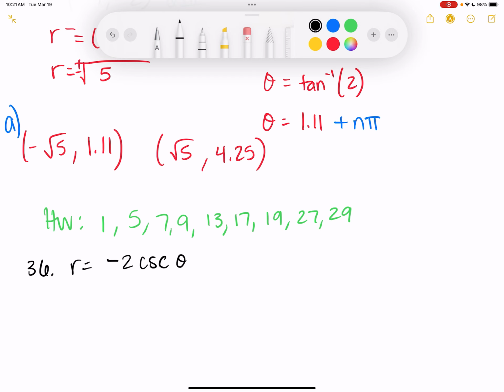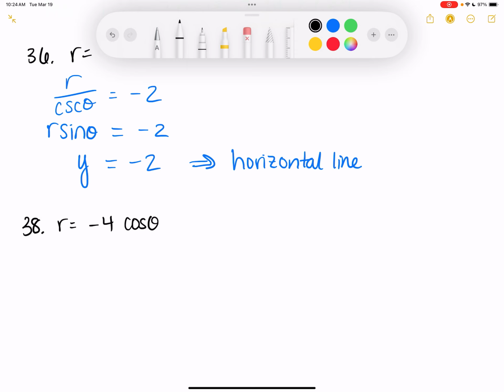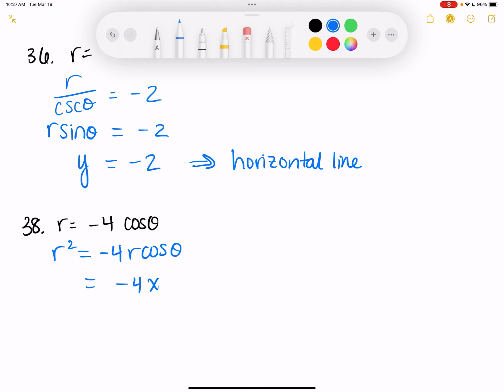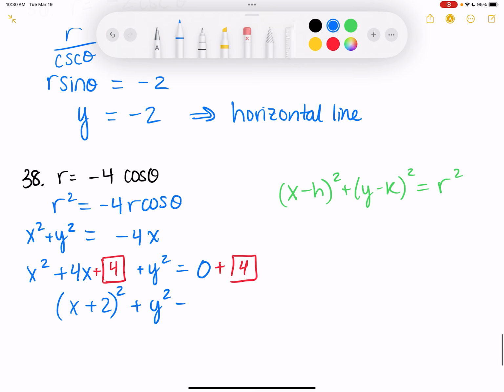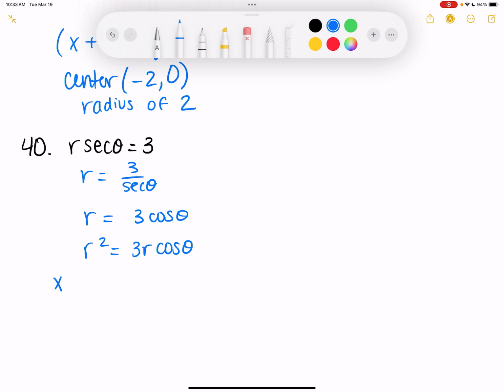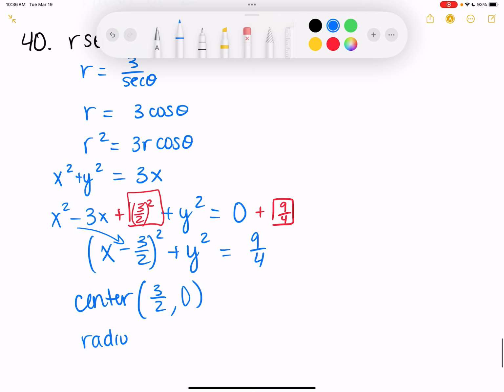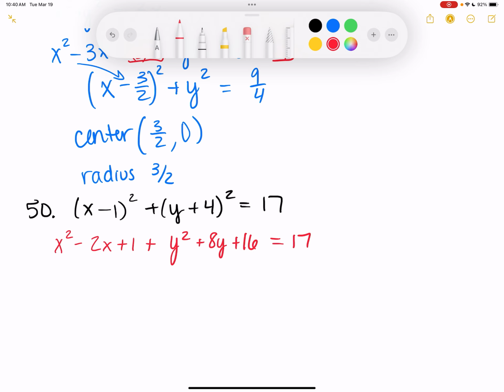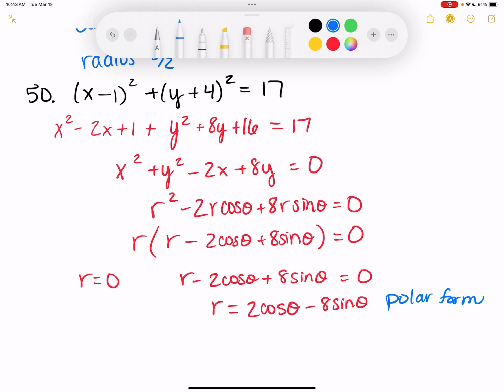AP Precalculus 6.4 Polar Coordinates examples part 3